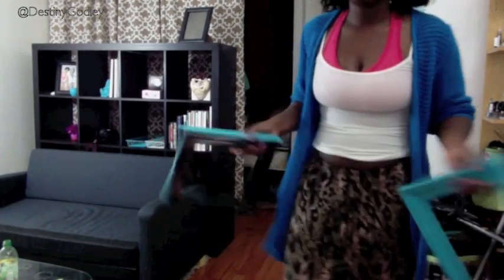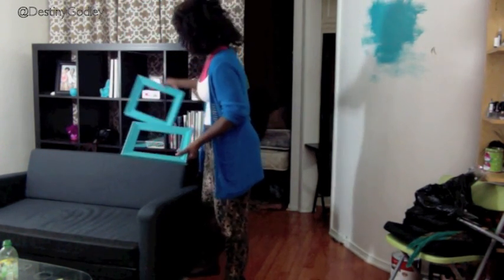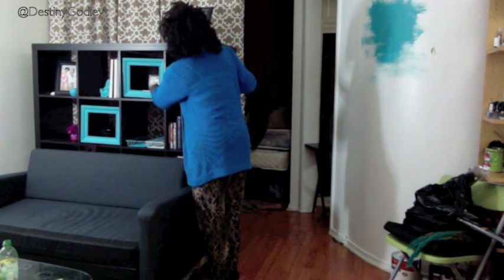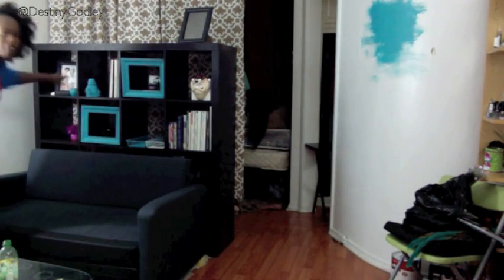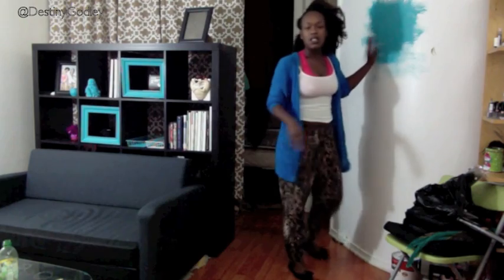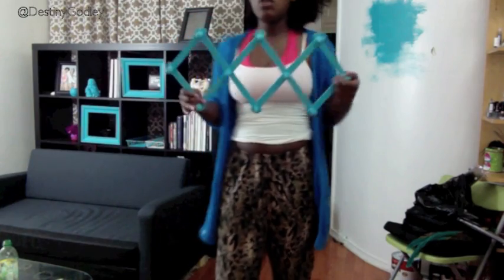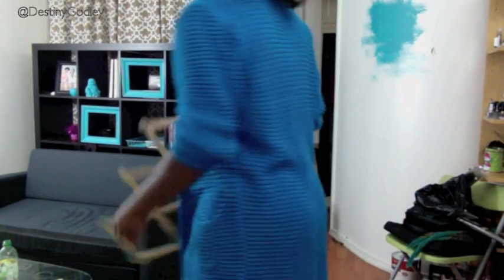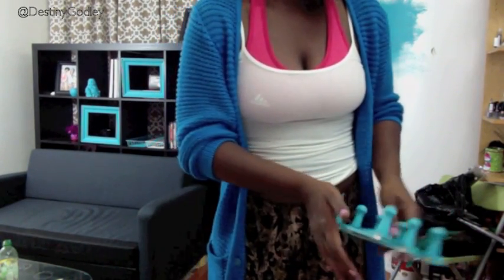Home Stuff Updates | New Couch Paint etc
My Place is coming along!

MAKEOVER MONDAY! EVERY MONDAY!